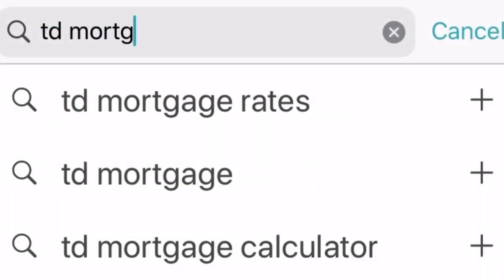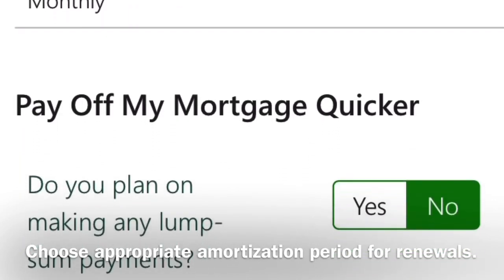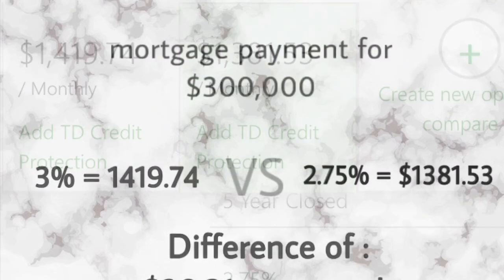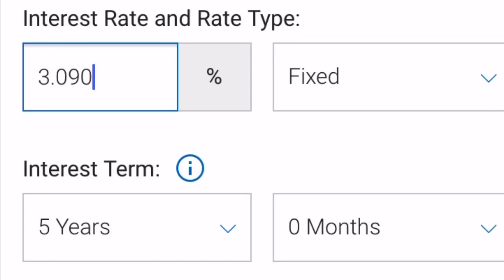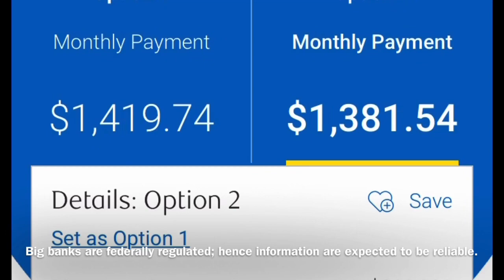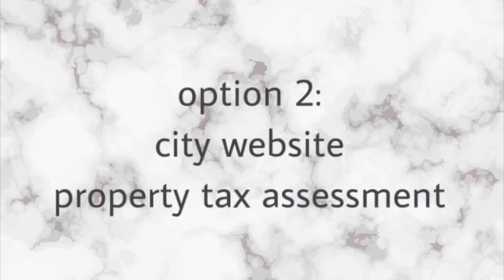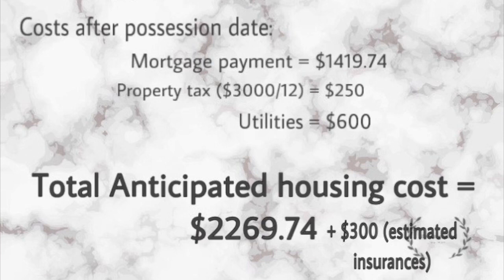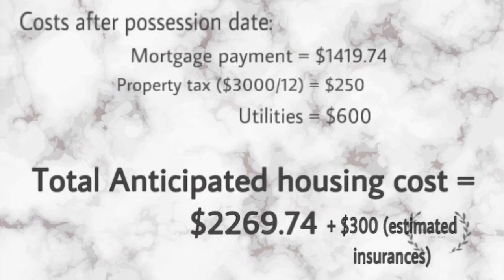To Rent or to Own| How to Calculate Mortgage Payments | How to calculate property tax payment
Hello mga kabayan! As promised, here is another video outlining the step by step process of calculating your mortgage payment. Current homeowners might find this video helpful in situations where a lower interest rate is being offered by another bank upon renewals.

For new homebuyers, I hope that you find these tools helpful in helping you decide whether you are ready to become a homeowner or not.

Homeownership is the best investment when done the right way. Make sure that you have done enough research to avoid any costly consequences of getting into homeownership without proper preparation.

For current homeowners who are struggling, please watch out for my next videos where I will discuss the options that are available for you.

Thank you everyone, stay safe and healthy!